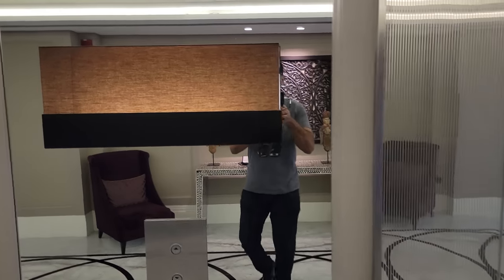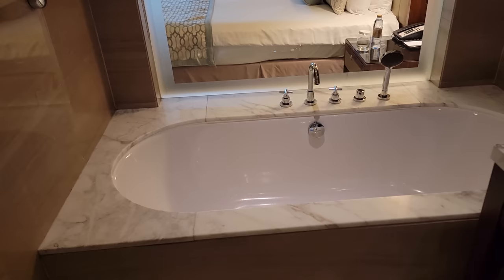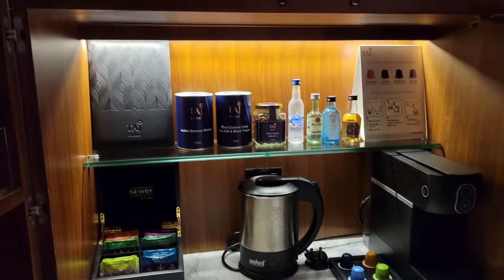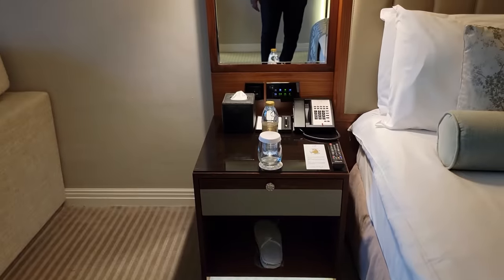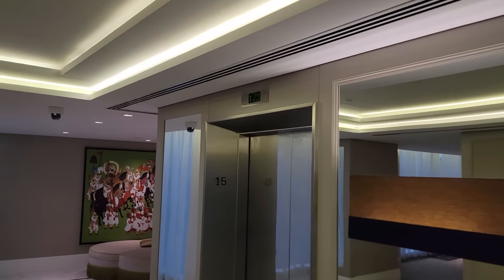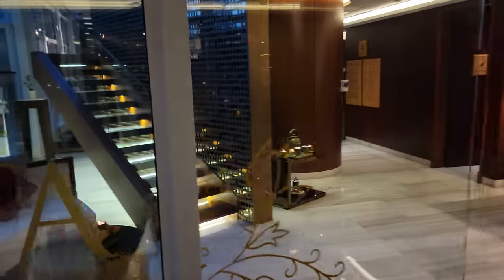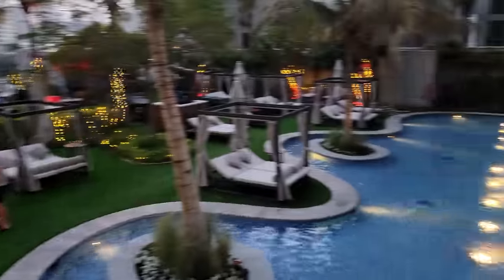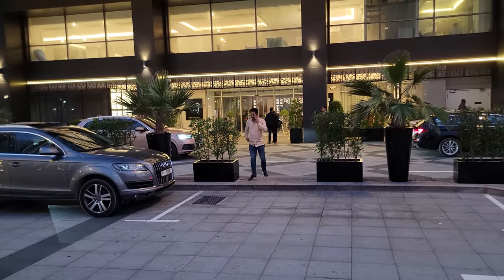Staying at the Taj Dubai 5 Star Hotel in Dubai!